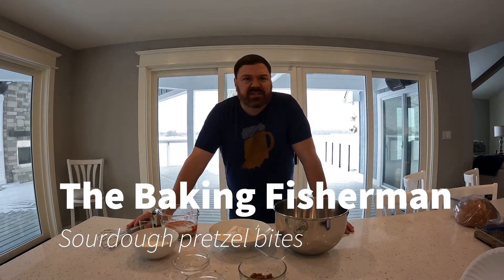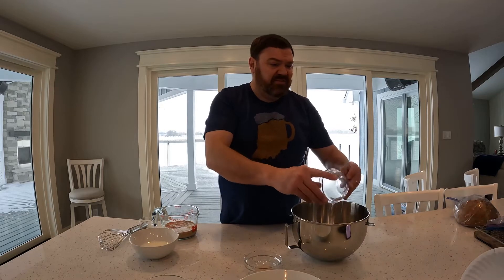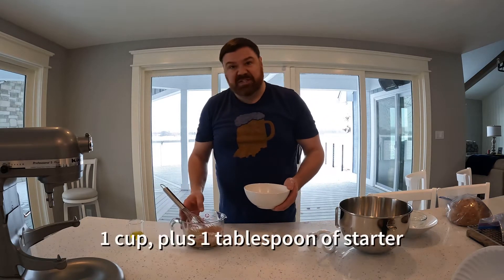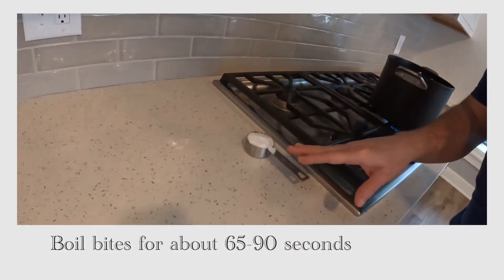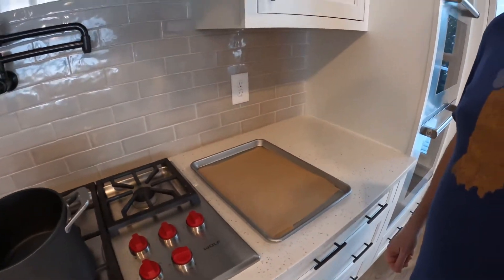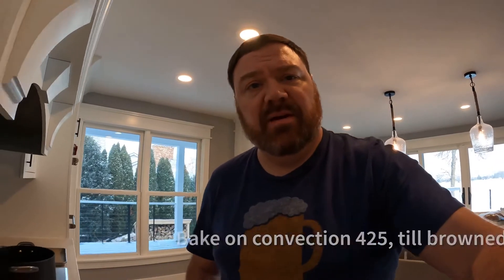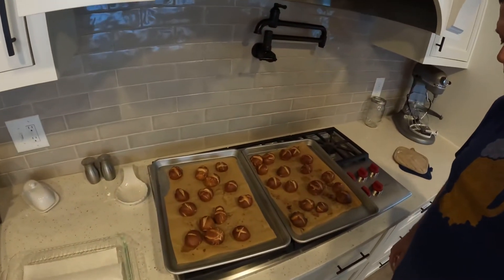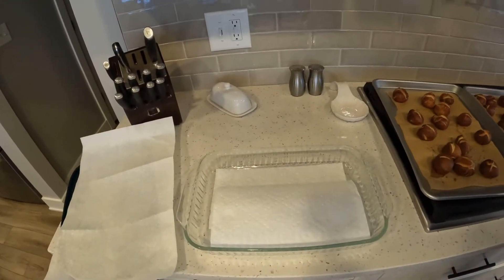Sourdough Pretzel Bites with The Baking Fisherman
The Baking Fisherman shows how easy it is to make sourdough pretzel bites with your sourdough starter.  Sourdough pretzel bites are the perfect snack to take to a party!